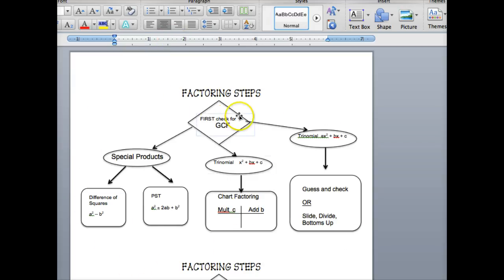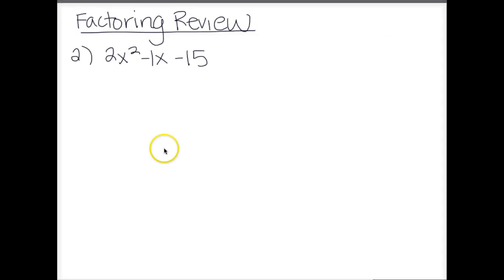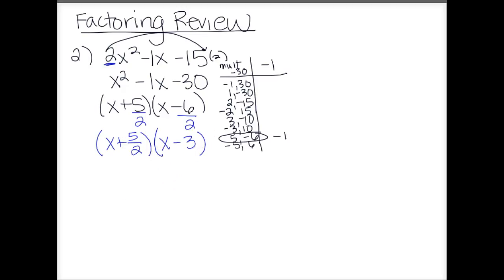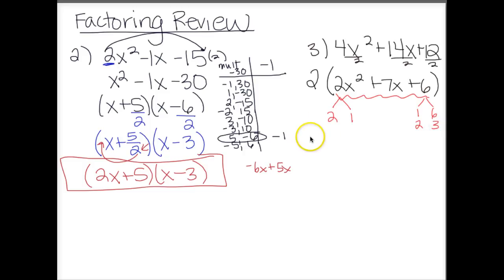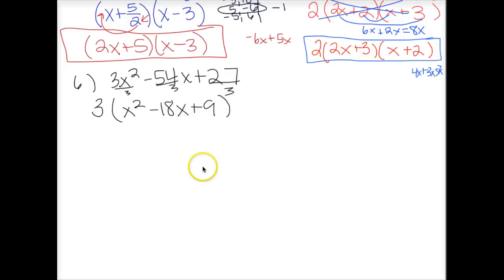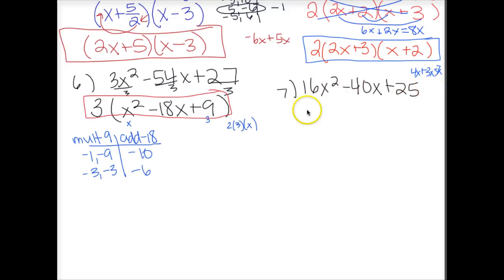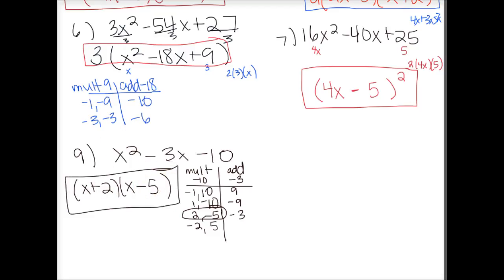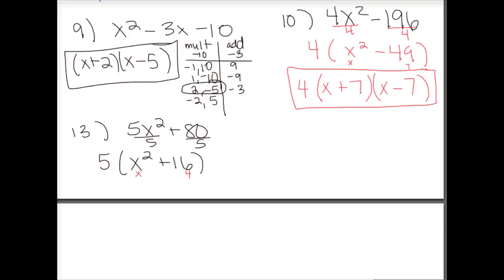Activities 26-27 Factoring Review